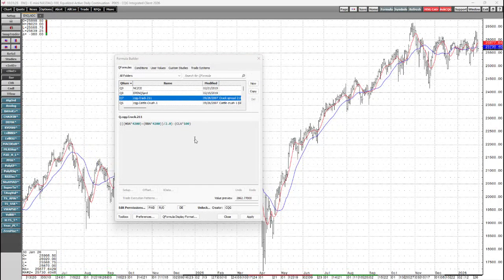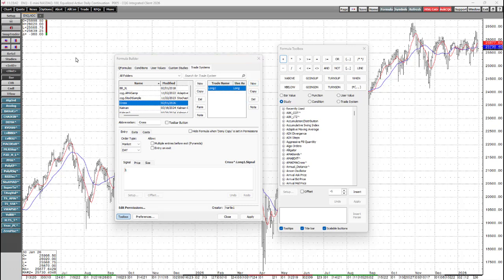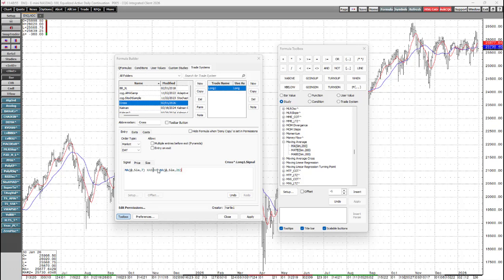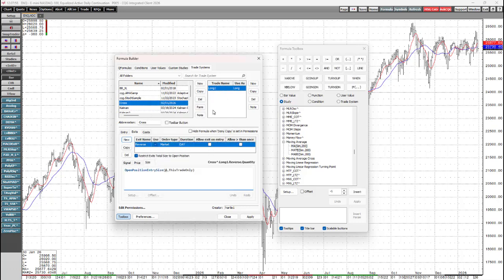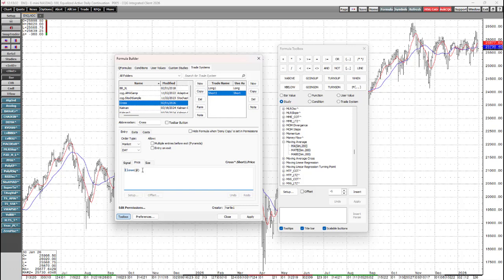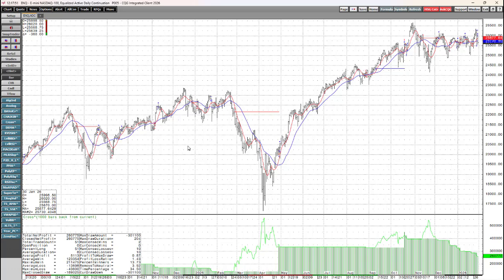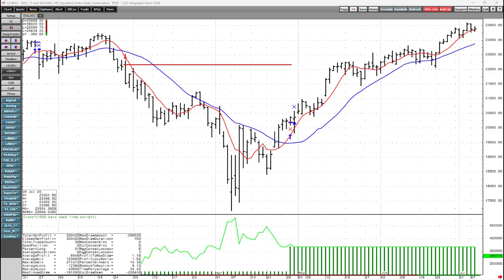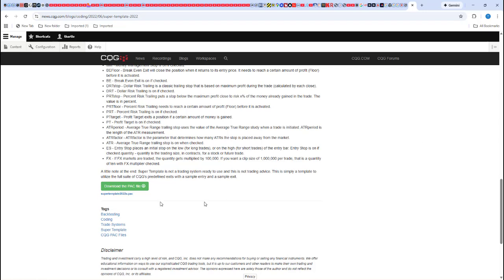Backtesting With CQG